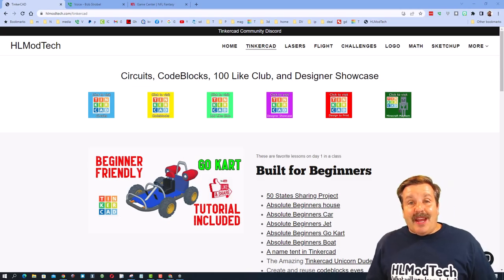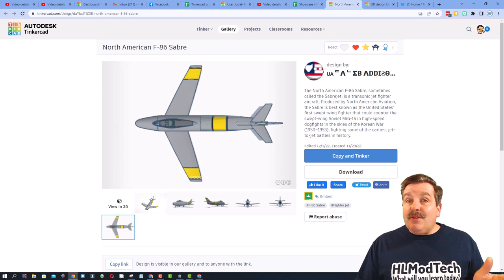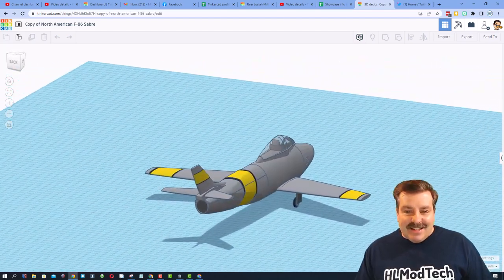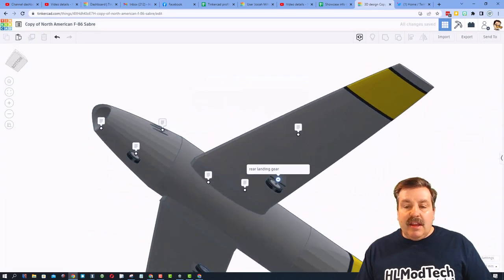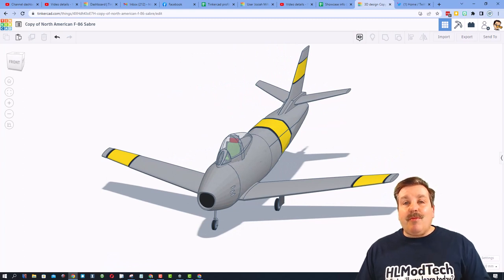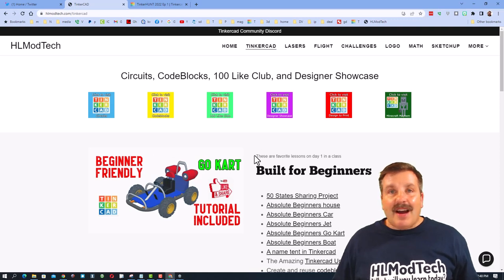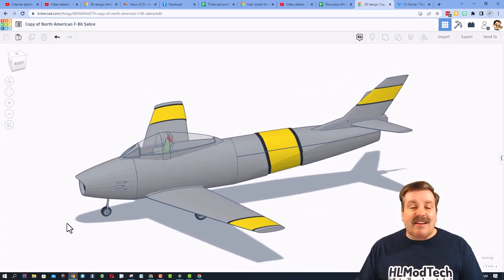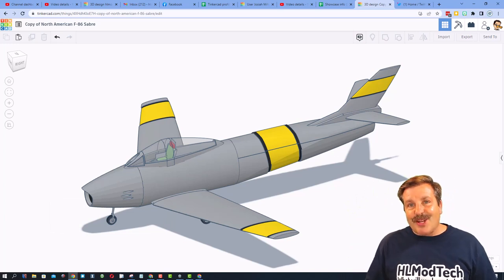A Copy & Tinker Tinkercad F86 Fighter Jet by Caleb Tinkercad TV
A Copy & Tinker Tinkercad F86 Fighter Jet by Caleb is highlighted in this episode of Tinkercad TV. A sweet jet with a lot of creative shapes, it is definitely worth a look.